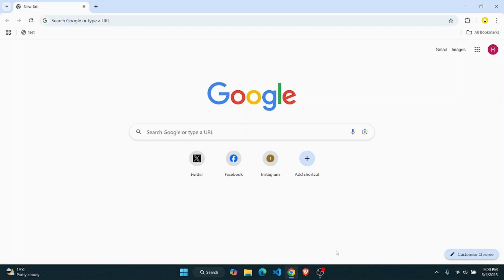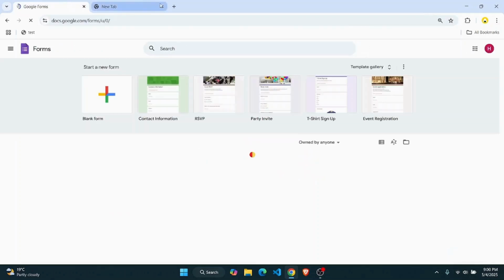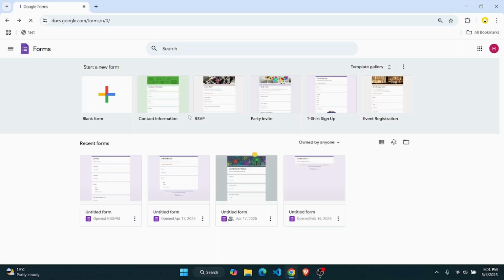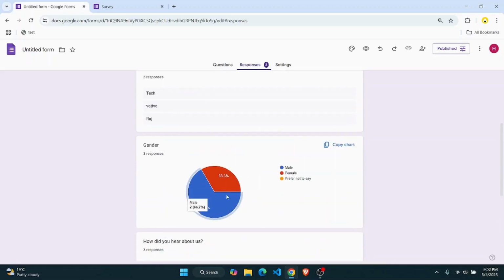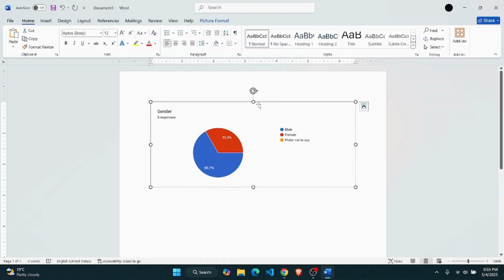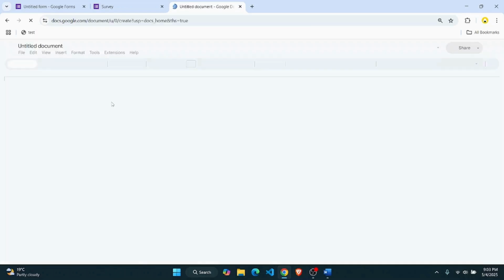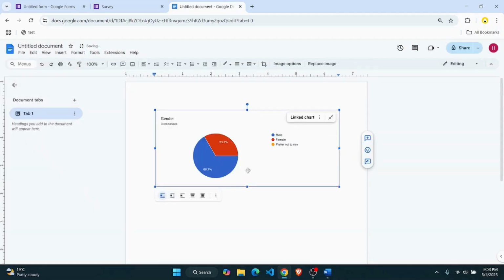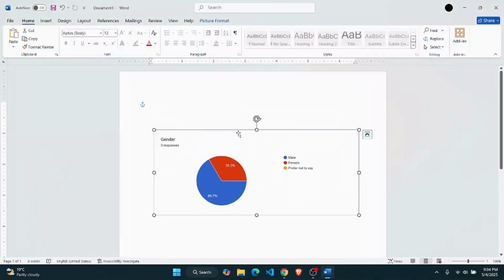How to Copy and Paste Charts From Google Forms to Word Document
Learn how to easily copy and paste charts from Google Forms into a Word document in this step-by-step tutorial. Whether you're preparing a report or need to include data in a document, this guide will show you how to transfer charts from Google Forms to Microsoft Word with ease.

In this video, you'll discover how to copy charts from Google Forms, paste them into a Word document, and ensure your data appears just the way you want it.

Timestamps:
0:00 Introduction
0:30 Step 1: Accessing Your Google Form Chart
1:00 Step 2: Copying the Chart
1:30 Step 3: Pasting the Chart into Word